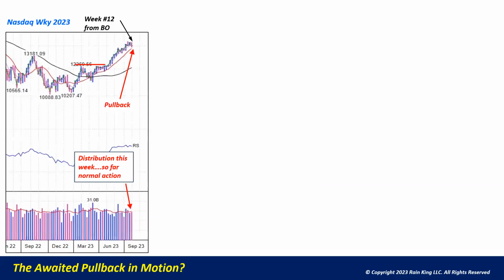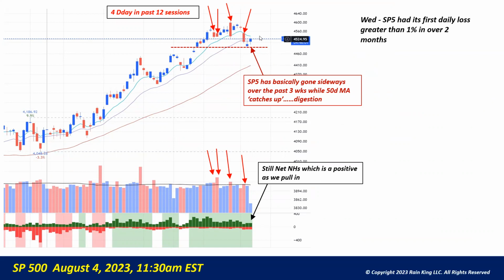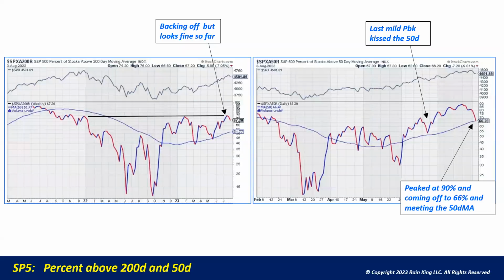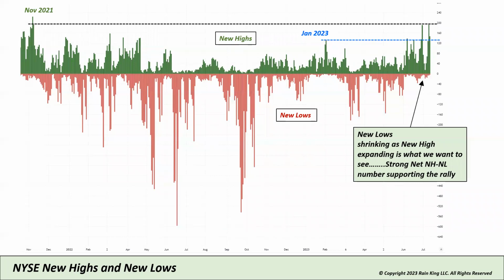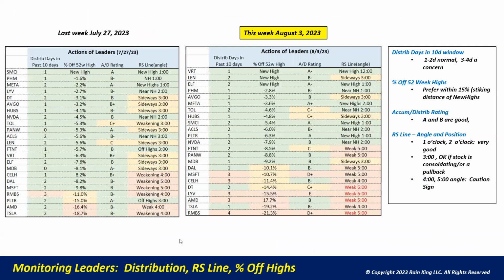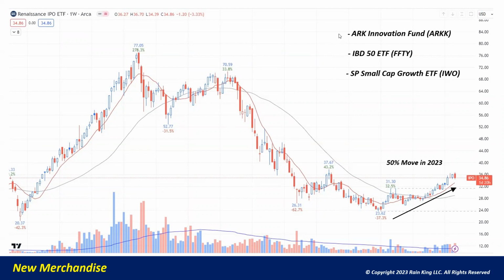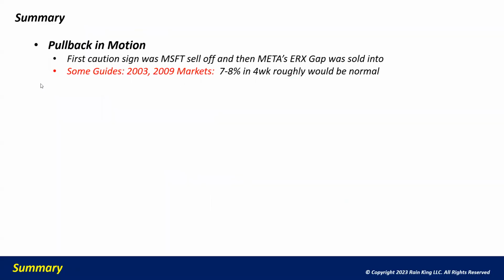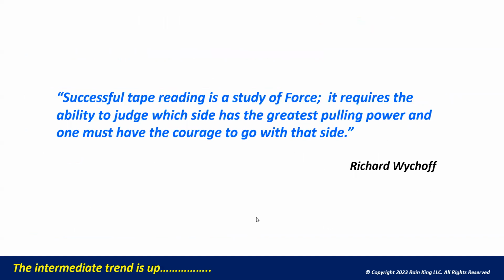General Market Update August 4, 2023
Pullback in Motion, New Young Gun Merchandise
0:00 Intro
0:20 Agenda
0:35 Context
6:31 Breadth
7:29 Indicators
11:23 Leaders Action
14:51 New Merchandise
18:32 Summary